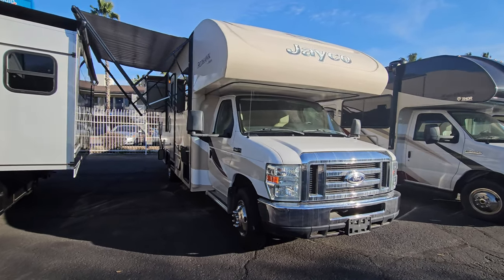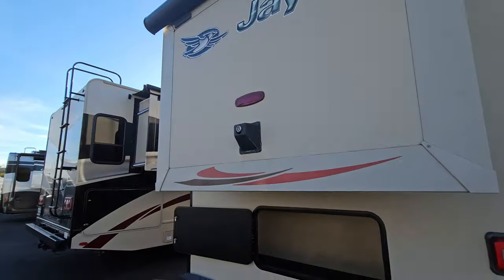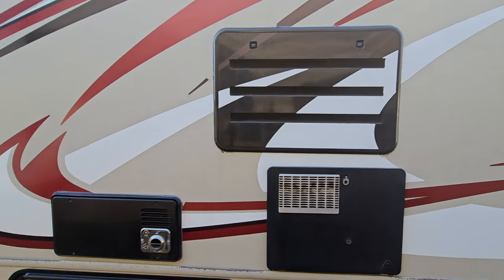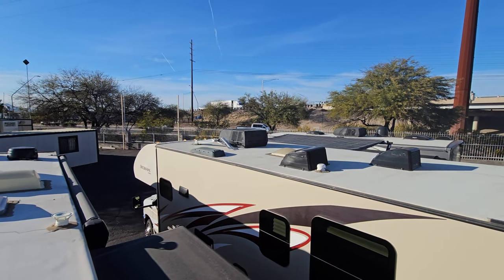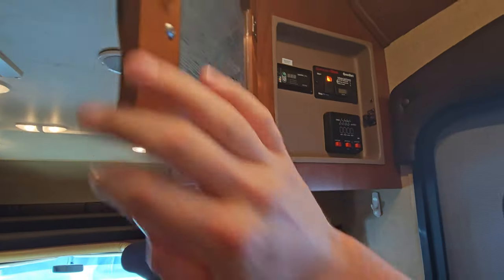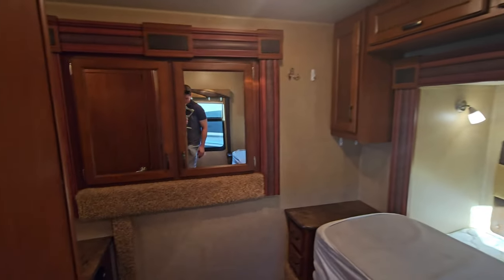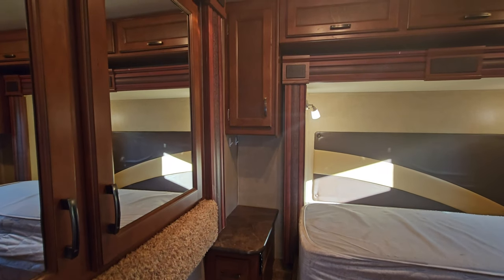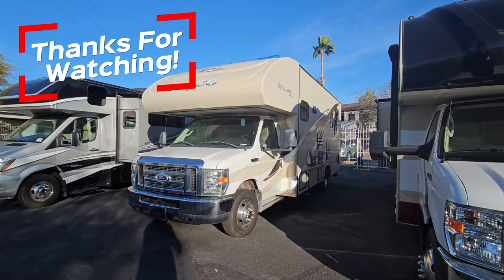Both Slides Are In The Bedroom! 2015 Jayco Redhawk 23XM Video Walkthrough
Click the link below to view this RV on our website.